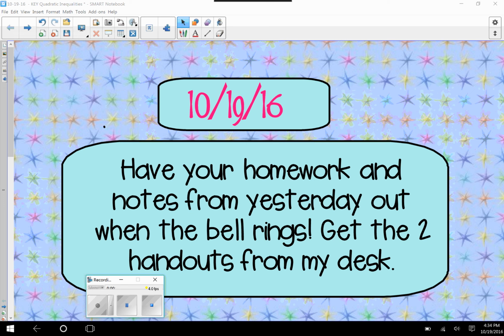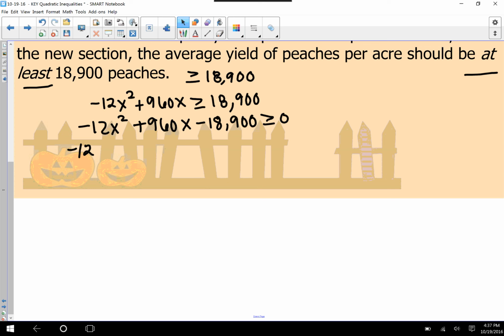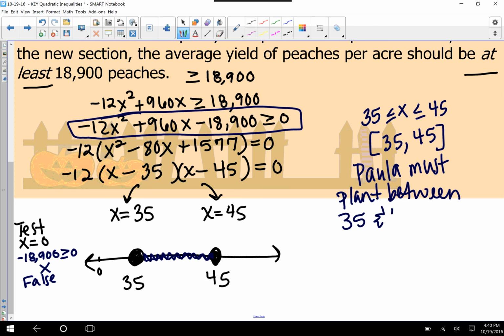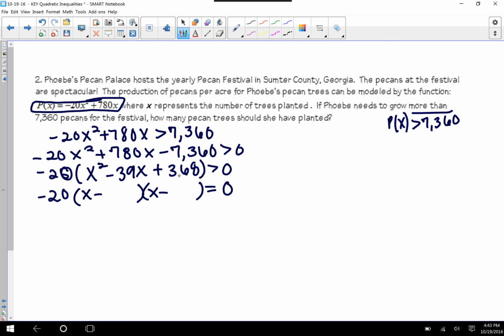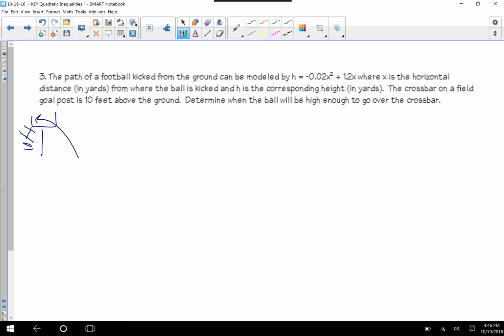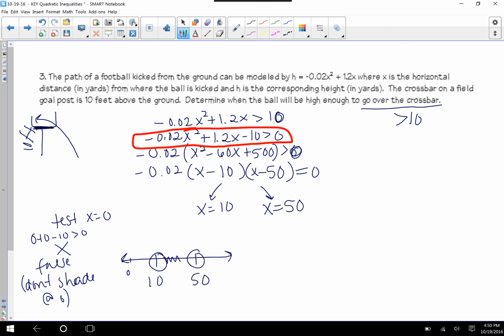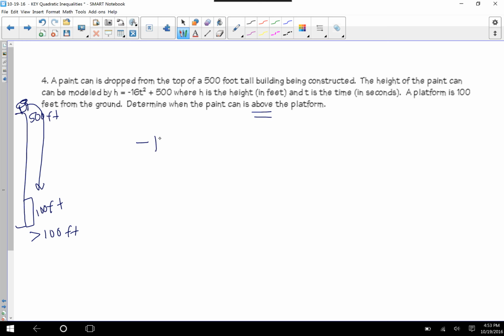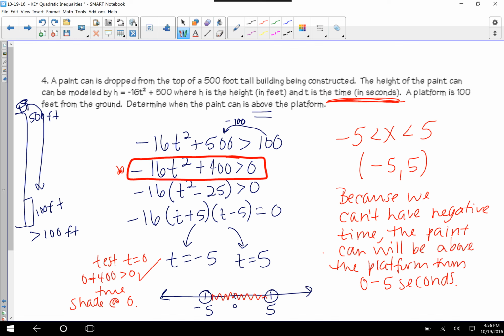10 19 16Applicationsvideo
STEM Analytic Geometry notes